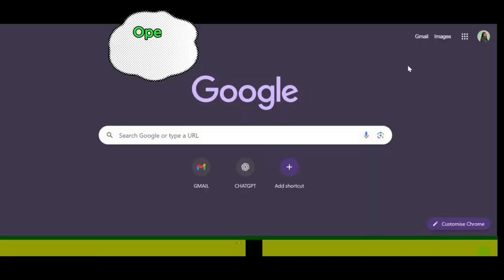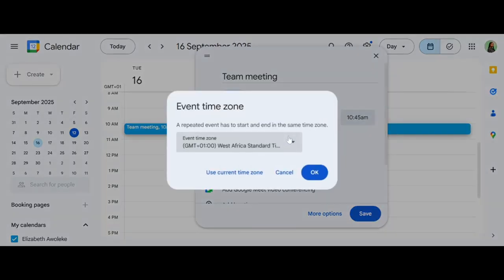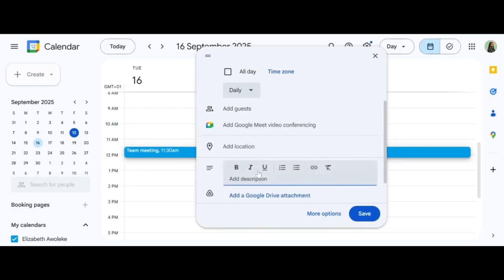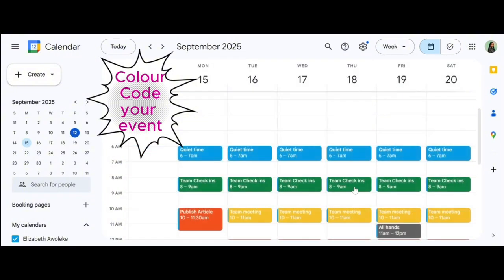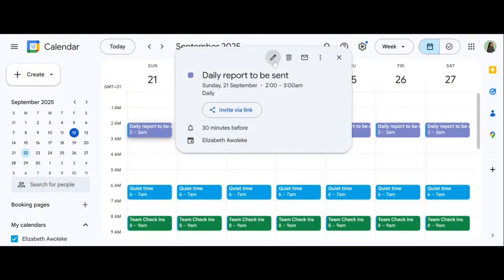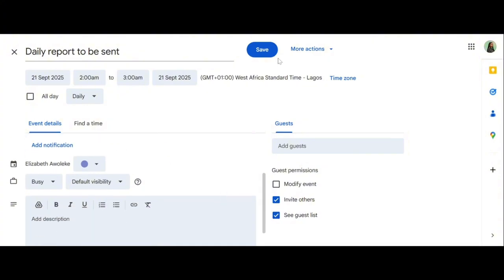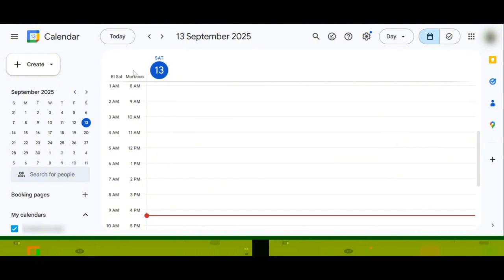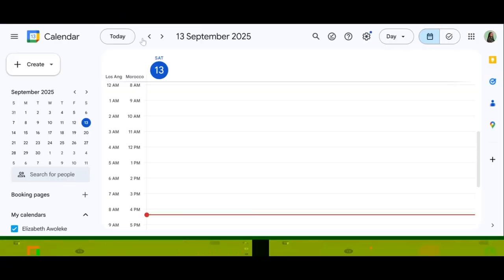How to Use Google Calendar | Beginner Tutorial (Step by Step)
Want to stay organized and never miss a deadline? In this video, I’ll walk you through how to use Google Calendar step by step — perfect for beginners.

You’ll learn:
- How to create and manage events
- How to set reminders and notifications
- How to share your calendar with others
- Tips to stay organized with color coding

Google Calendar is one of the best free productivity tools out there, and by the end of this tutorial, you’ll know exactly how to use it to organize your schedule like a pro.